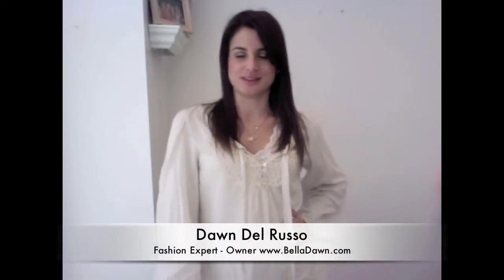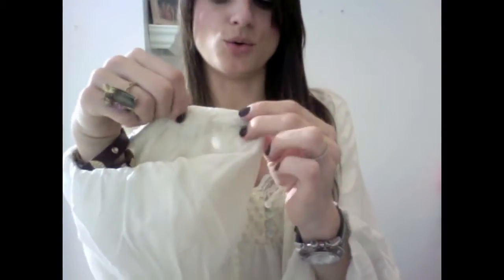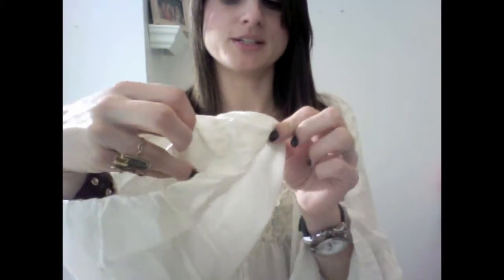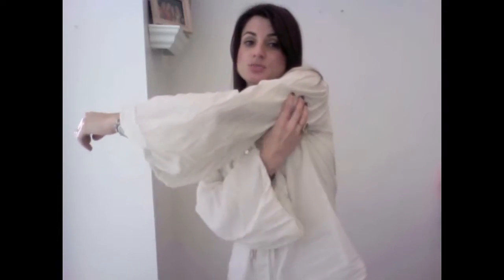How to Wear Balloon Sleeve Tops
Fashion & Lifestyle Expert Dawn Del Russo shows you how to wear balloon sleeve tops.

 *All opinions are Dawn's, no payment has be received for thoughts or views.

Dawn Del Russo is an On-Air fashion expert seen on National TV Better TV, Fox 5 NY, InStyle Magazine, Life and Style Magazine, US Weekly for her fashion and lifestyle tips and advice. She is the author of "101 Glam Girl Ways to an Ultra Chic Lifestyle" and owner of
Twiter.com/DawnDelRusso